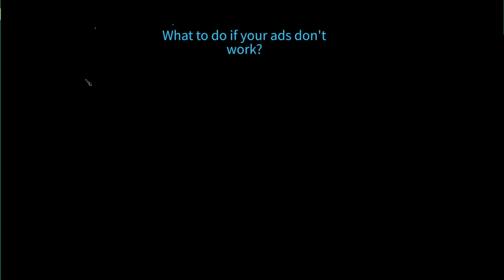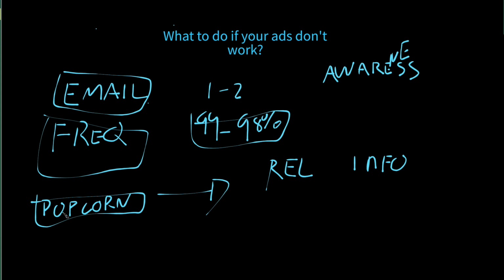What to do if your ads dont work